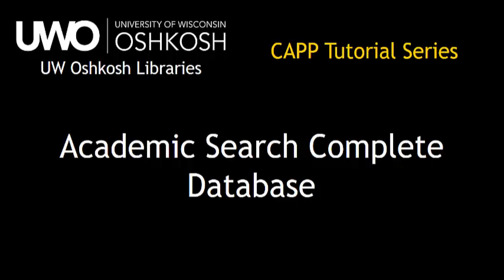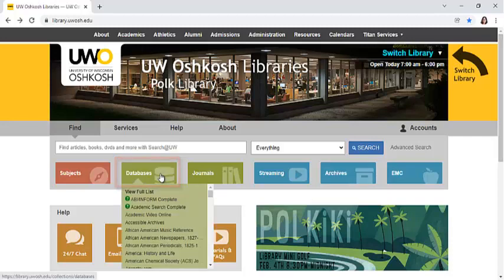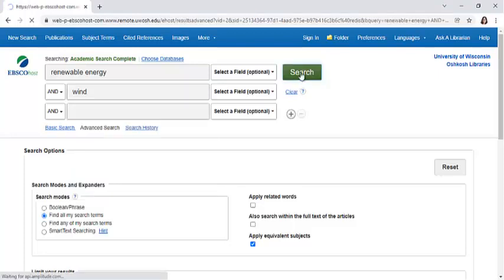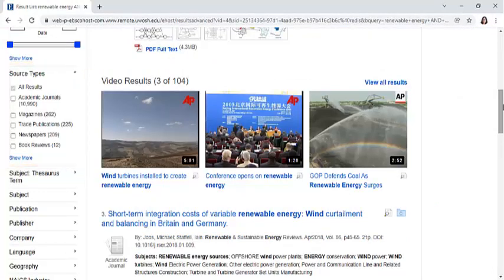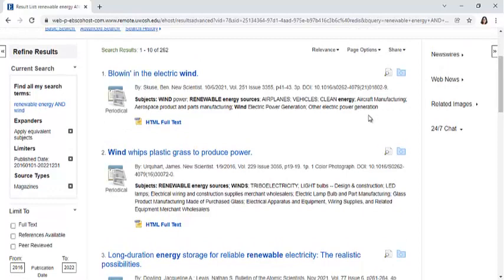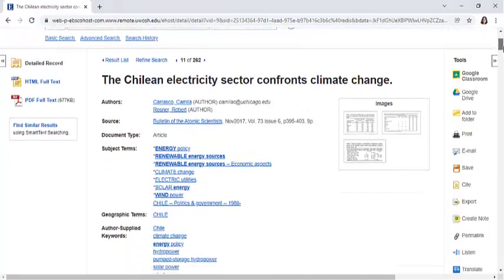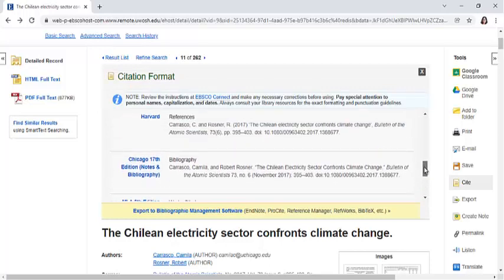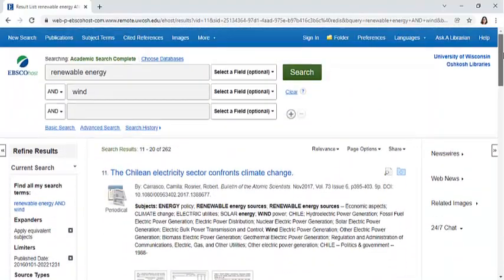Academic Search Complete Basics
This tutorial for UW Oshkosh CAPP students goes over the basics of the research database Academic Search Complete.